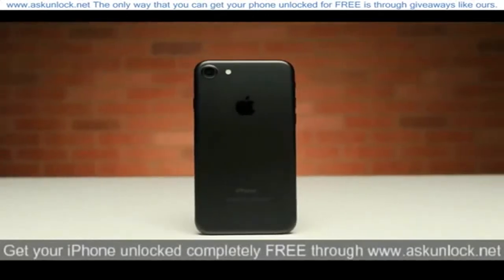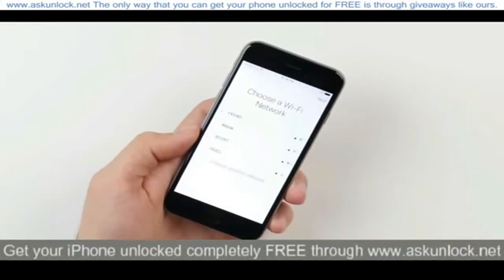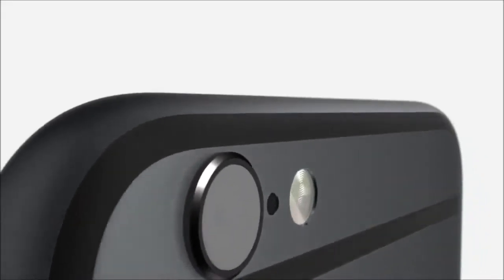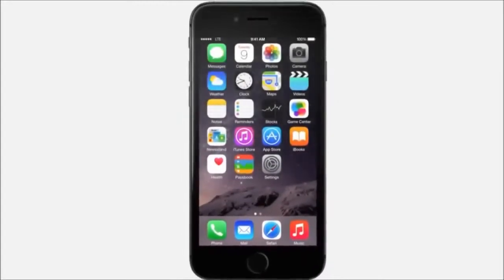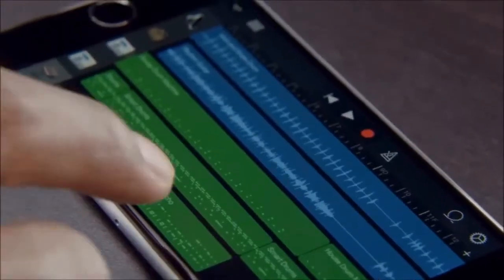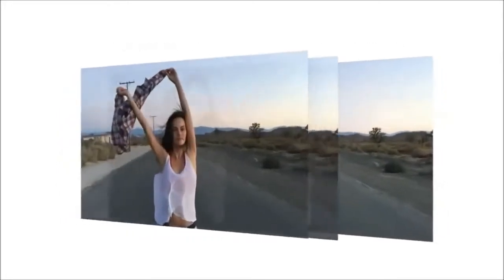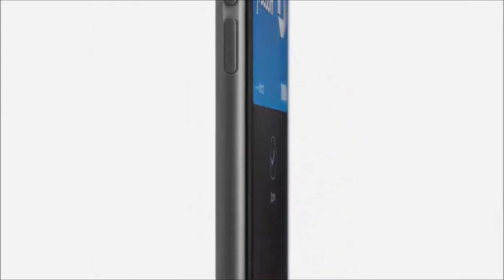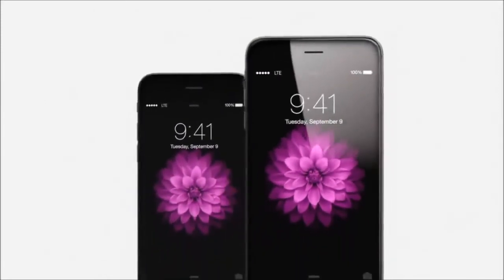Apple - Introducing iPhone 6 and iPhone 6 Plus Trailer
iPhone 6 / iPhone 6 Plus by Apple

iPhone 6 isn’t simply bigger — it’s better in every way. Larger, yet dramatically thinner. More powerful, but remarkably power efficient. With a smooth metal surface that seamlessly meets the new Retina HD display. It’s one continuous form where hardware and software function in perfect unison, creating a new generation of iPhone that’s better by any measure.

iPhone at its largest. And thinnest.

Developing an iPhone with a larger, more advanced display meant pushing the edge of design. From the seamless transition of glass and metal to the streamlined profile, every detail was carefully considered to enhance your experience. So while its display is lager, iPhone 6 feels just right.

Not just a bigger display. A better display.

It`s one thing to make a bigger display. It`s something else entirely to make a bigger Multi-Touch display with brilliant colors and higher contrast at even wider viewing angles. But that`s exactly what we did with the new Retina HD display.

Hugely powerful. Enormously efficient.

The camer that changed phors now does the same for video.

Faster wireless. Far and wide.

Security. Right at your fingertip.

Your wallet. Without the wallet.

The biggest iOS release ever.